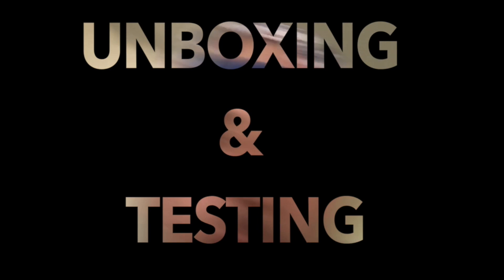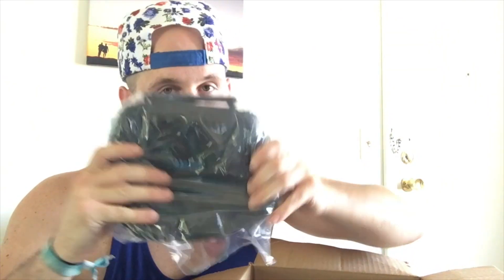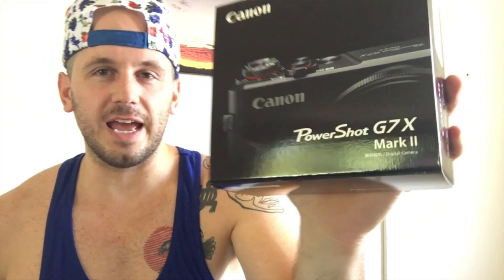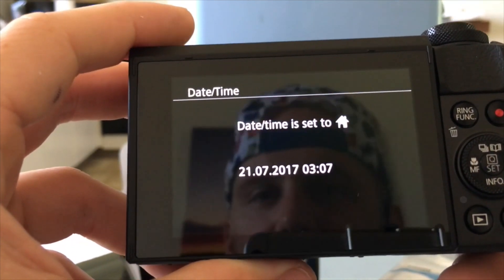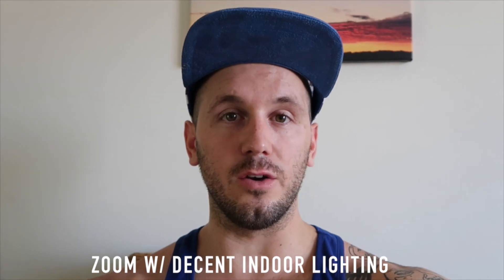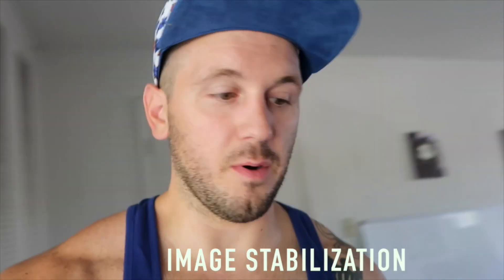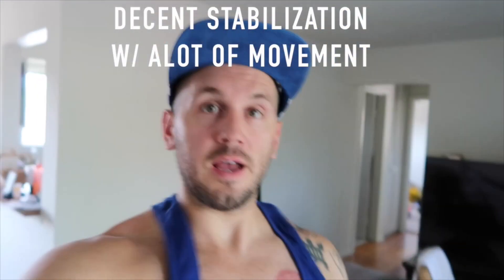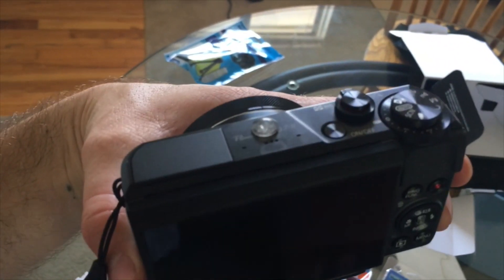Best Vlogging Camera 2017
Welcome to the  IamMunyan vlog!

In this episode I review of the Canon G7x Mark ii, widely seen as the best vlogging camera 2017 because of its small size and excellent video quality, in relation to it's price!

This is the perfect camera for new vloggers who aren't insanely rich and don't have a ton of money to spend on whatever they feel like.

It's not suprising that the G7x Mark ii is popularly viewed as the best vlogging camera 2017 got under 1000$.

I unbox the camera and do some basic stabilization/sound/depth-of-field/lighting tests on the Best Vlogging Camera in 2017.

This is the international version of the Canon g7x mark ii, but it's still the best vlogging camera I've ever had!

One reason why the Canon g7x mark ii is the best vlogging camera of 2017 is because it shoots well in diverse environments, even in the dark!